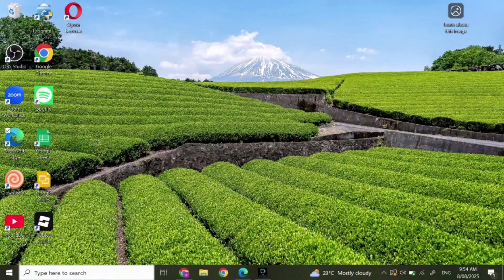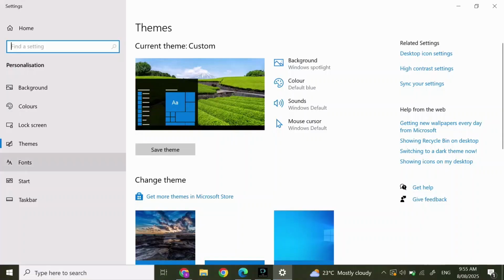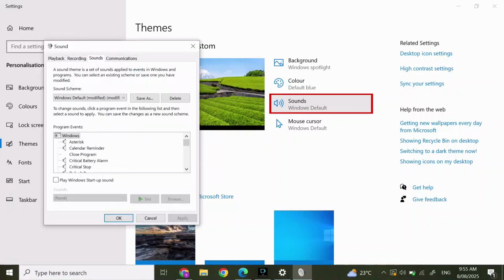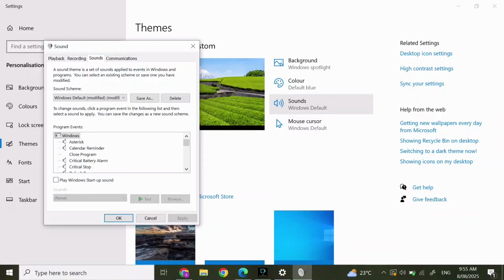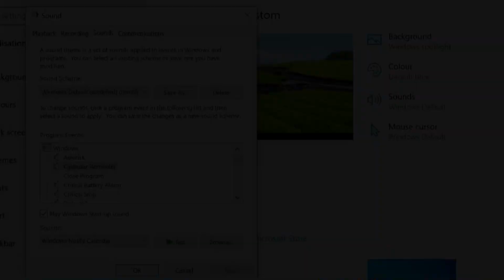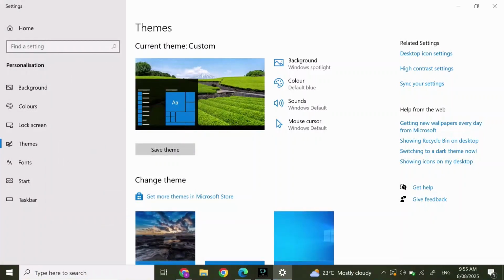HOW TO CHANGE AND CUSTOMIZE STARTUP SOUND ON WINDOWS 11 [GUIDE]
Intro Paragraph:
Learn how to change and customize startup sound on Windows 11. Step-by-step tutorial to replace default boot sound, enable startup sound settings, and fix sound not playing issues.

What You’ll Master:

Enable/disable Windows 11 startup sound

Change startup sound via settings and registry

Use custom audio files as startup sound

Fix startup sound not playing

Understand file format and size requirements

Restore default Windows startup sound

Avoid errors when applying custom sounds

Engagement Booster:
Pro Tip: Use WAV format for custom startup sounds to ensure compatibility.